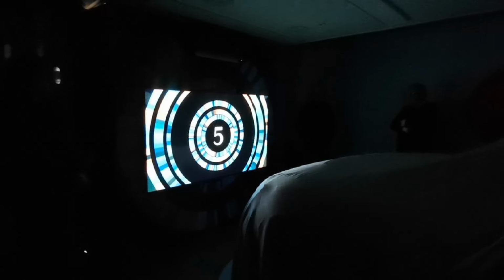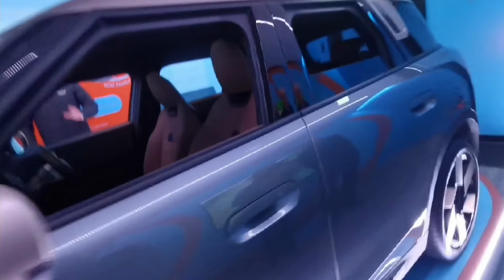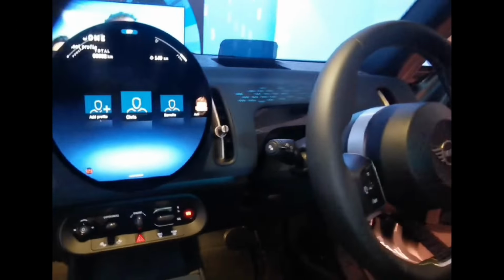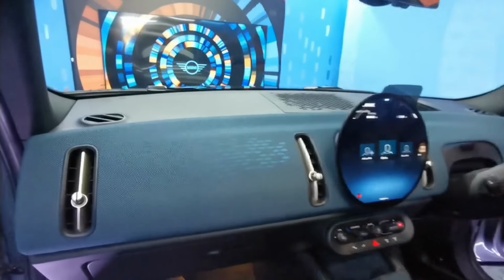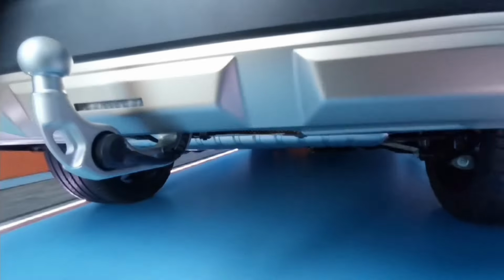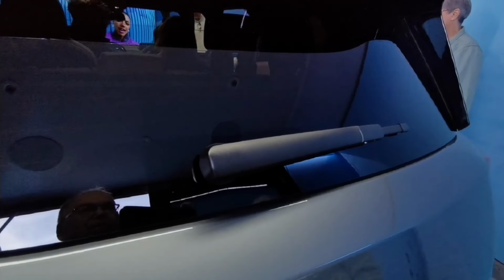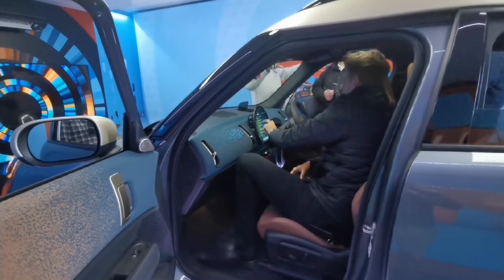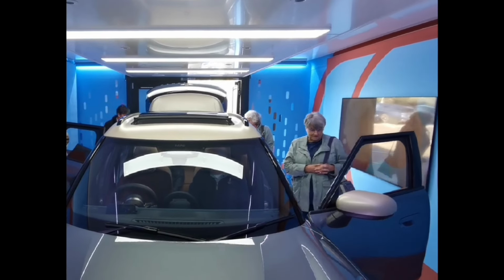New MINI Countryman revealed. Its bigger but is it better?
Simple video showing the pre release Latest version of the Mini Countryman .  Being a bespoke new platform I'd expect the car to be the same in EV version but the floor and seat position was suspiciously low unlike most EVs so don't hold your breath .

Sadly customers were reporting their old countryman had more boot space and the new interior design was not to their liking.  Mini are taking a big step sideways here leaving behind what we knew and loved about the brand .